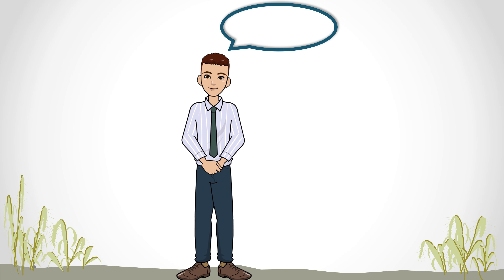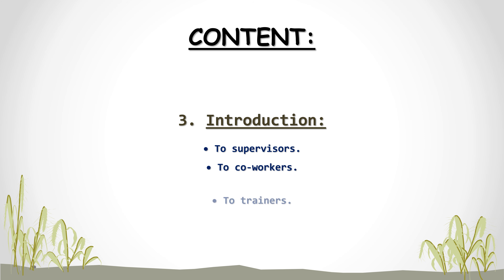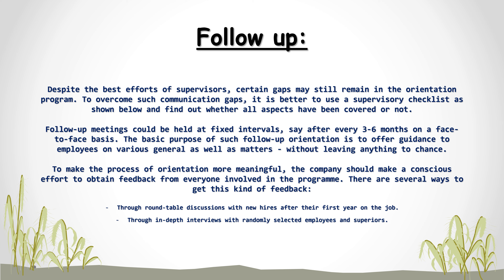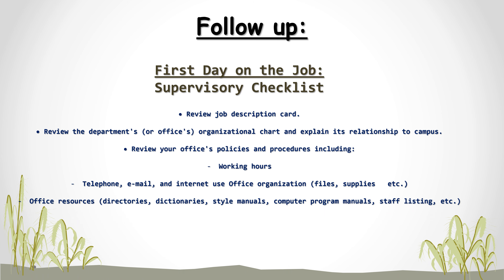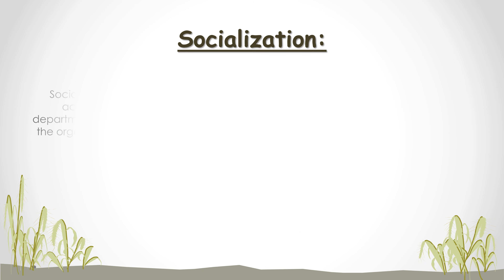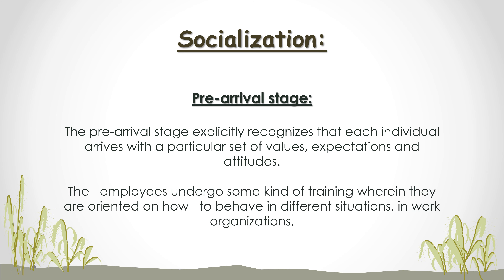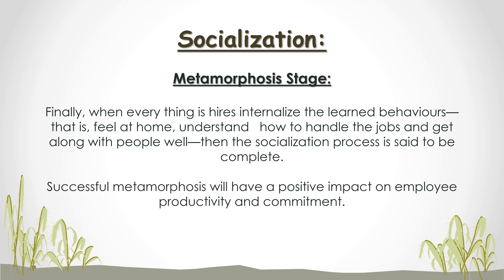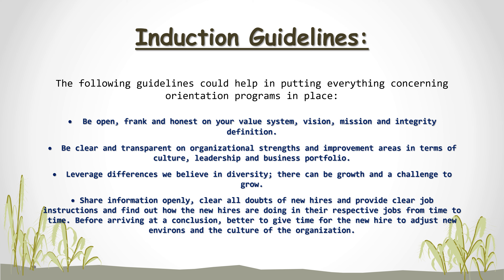Part - 2 | CH - 7 | Placement, Induction & Socialization | For BCom (P and H), NCWEB, SOL students.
In this video, we have explained Content, Follow Up, Socialization, and Induction Guidelines. This video is for Students of BCom (Prog. or Hons.), NCWEB, Sol, and other management-related courses. Hope you all like this!